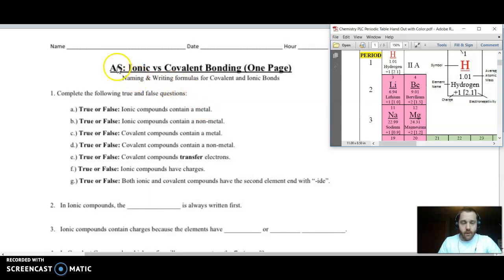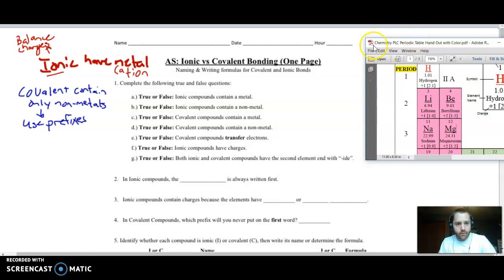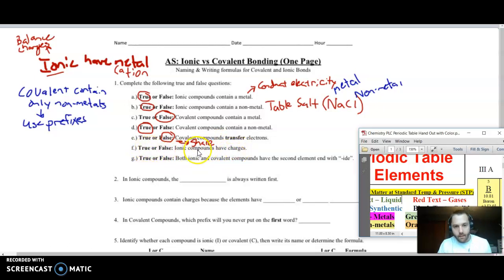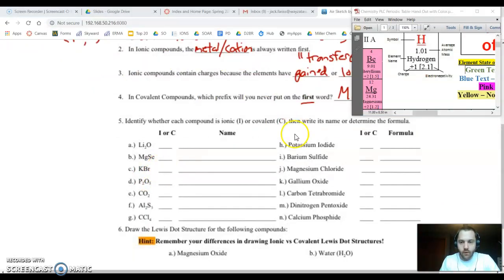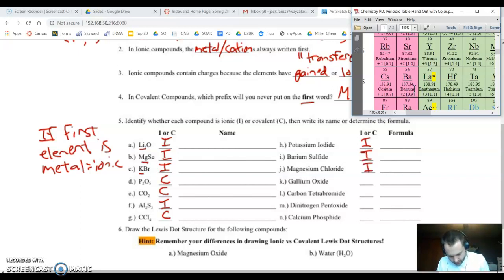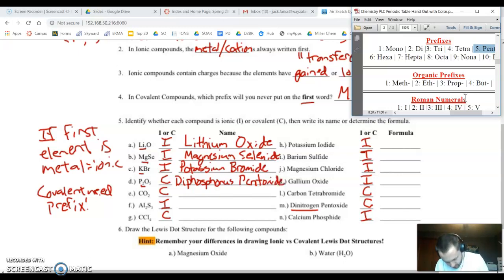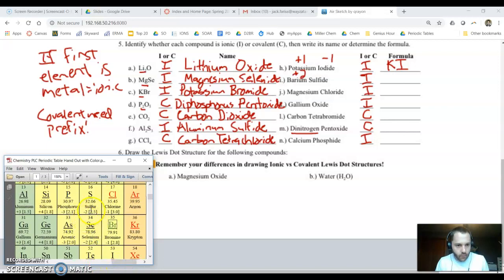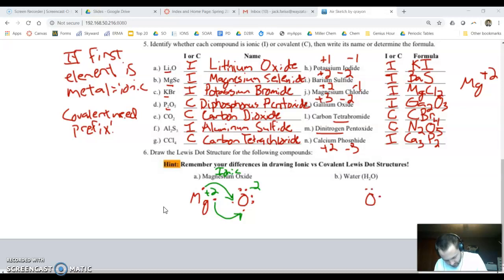AS: Ionic vs Covalent Bonding (One Page)